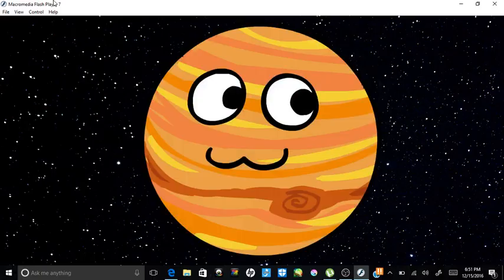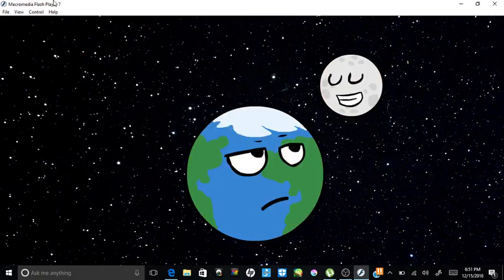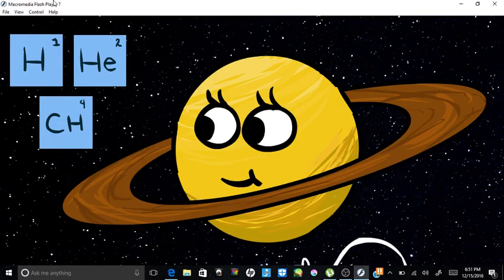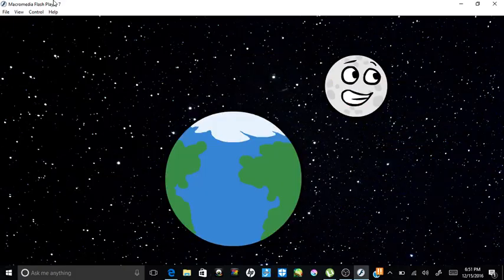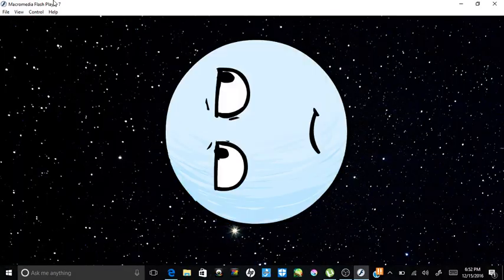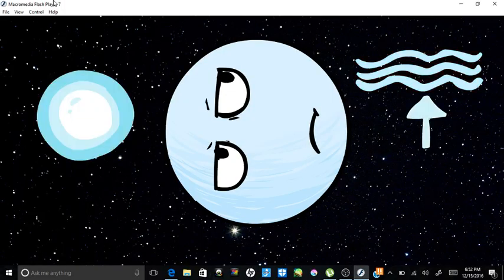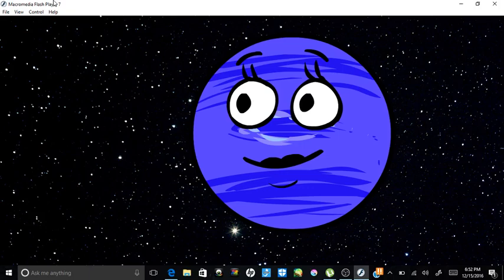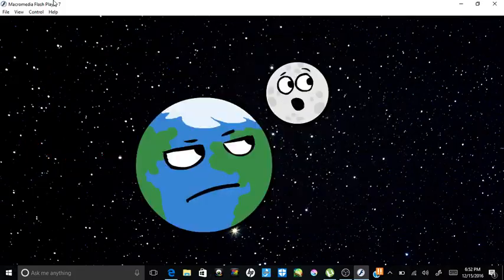Cheesy Planet Animation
A school Astronomy video project. Its weird looking :/